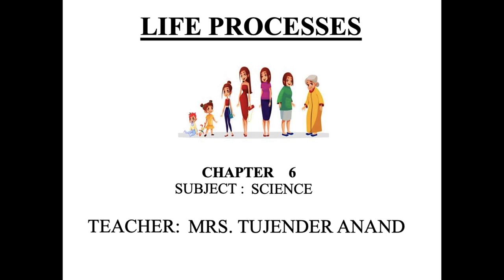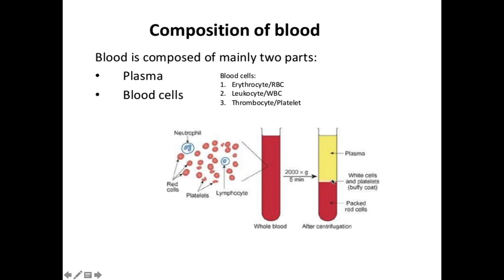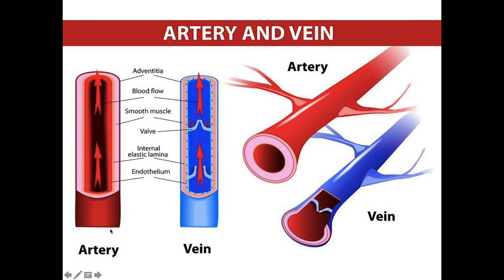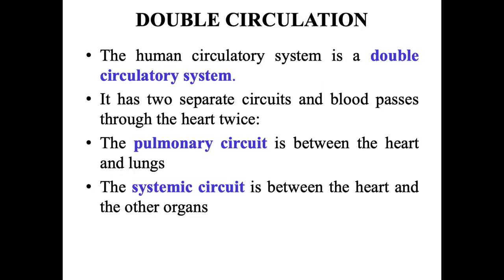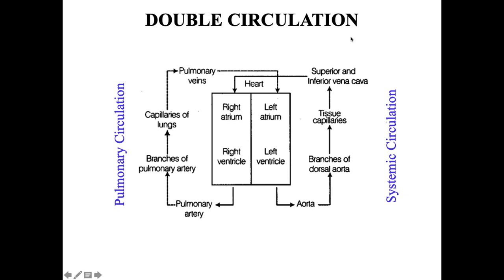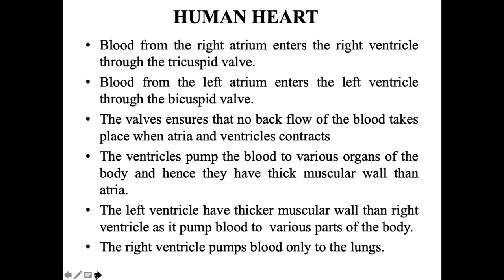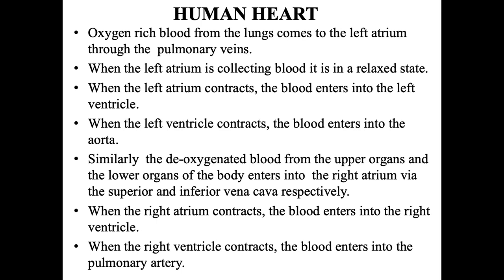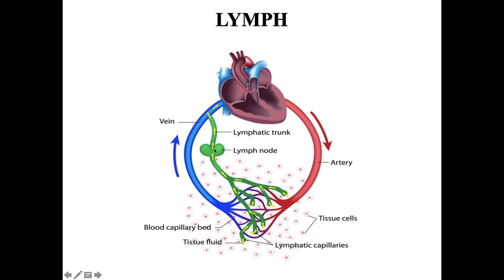Class 10 Science Chapter 6 Life Processes Transportation in Humans